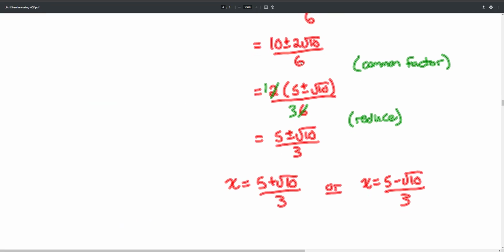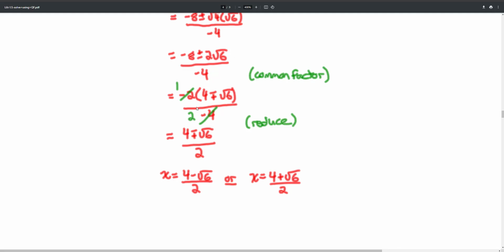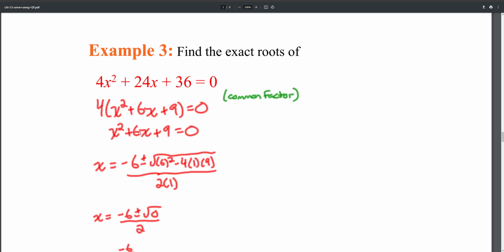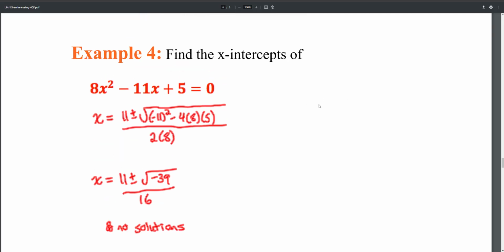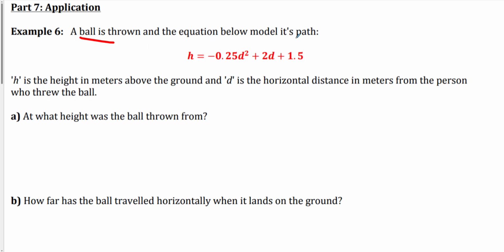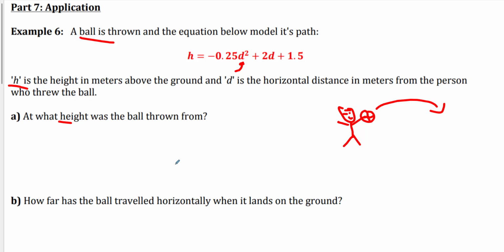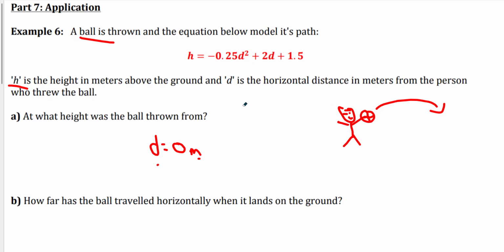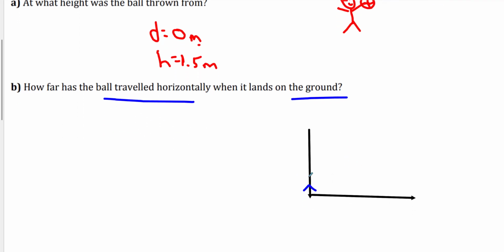Aug 8 Solving Linear Quadratic Systems part 3